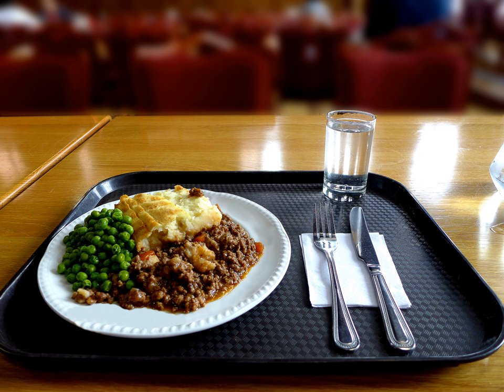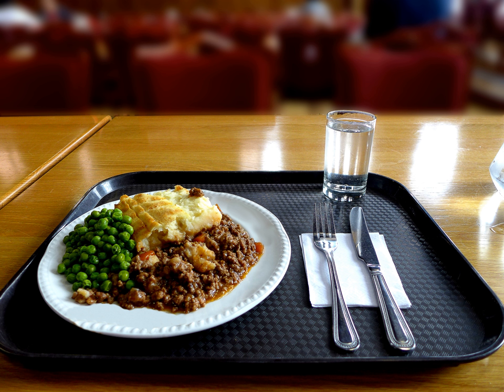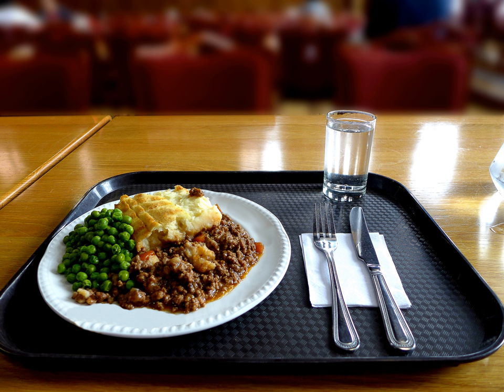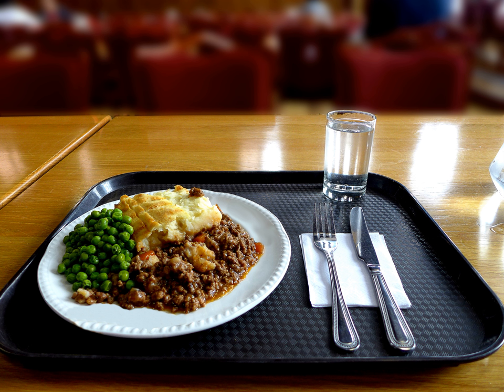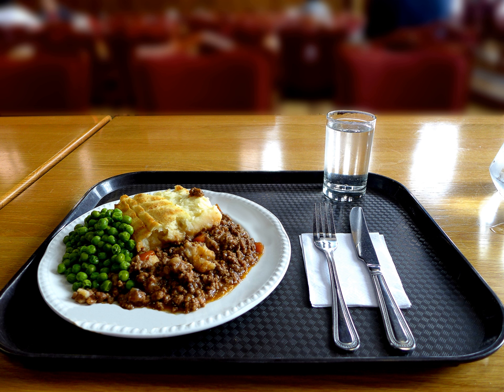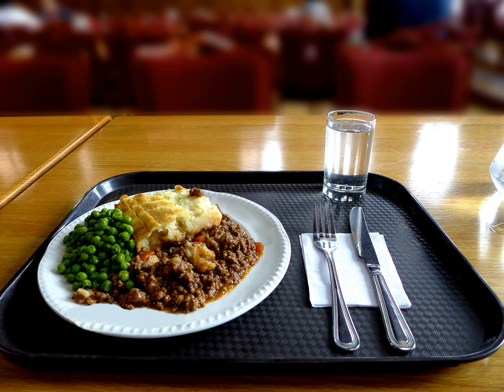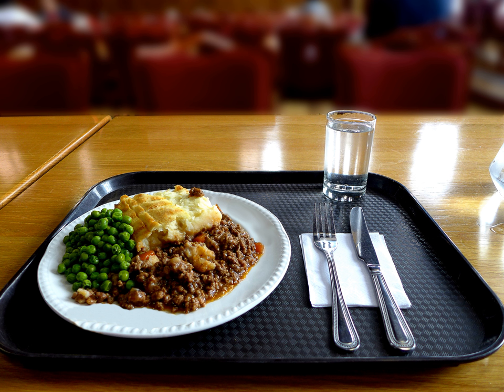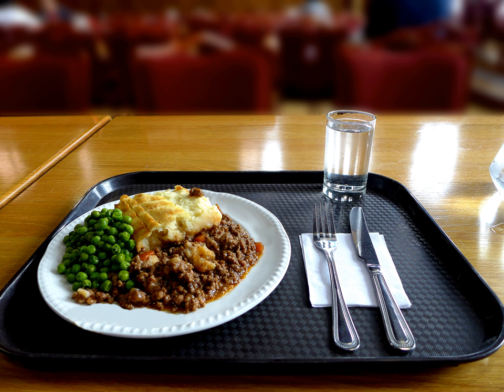Cottage pie | Wikipedia audio article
This is an audio version of the Wikipedia Article:
Cottage pie

SUMMARY
Shepherd's pie or cottage pie is a meat pie with a crust or topping of mashed potato.The recipe has many variations, but the defining ingredients are minced red meat (commonly, "cottage pie" refers to beef and "shepherd's pie" to lamb), cooked in a gravy or sauce with onions and sometimes other vegetables, such as peas, celery or carrots, and topped with a layer of mashed potato before it is baked. The pie is sometimes also topped with grated cheese to create a layer of melted cheese on top.